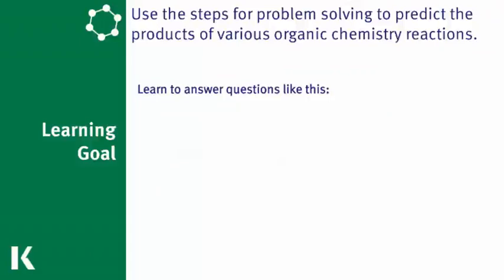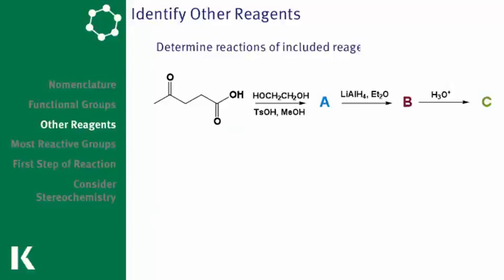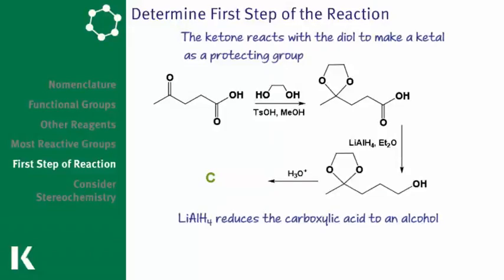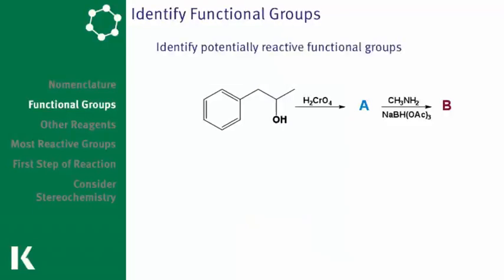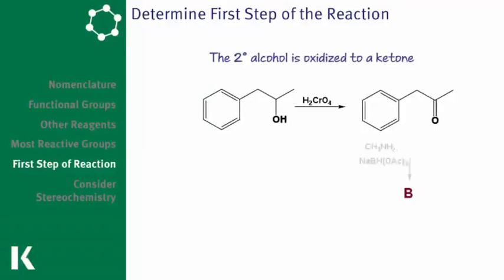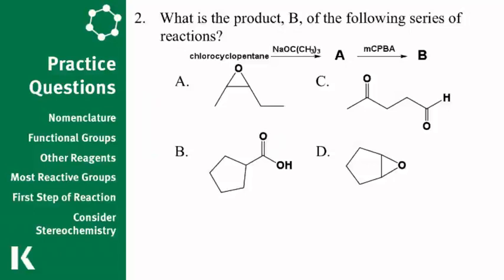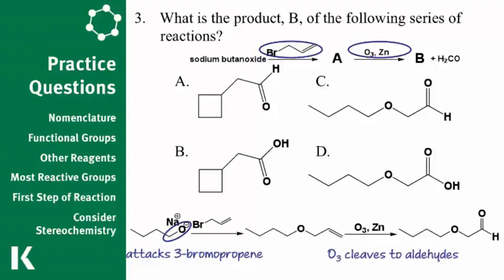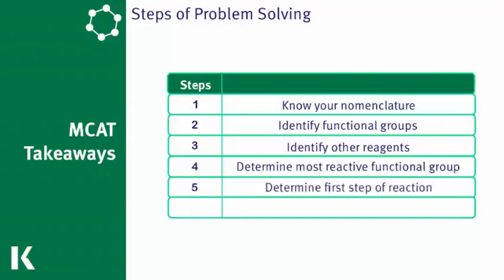Master Organic Reactions | Step-by-Step Problem Solving Guide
Description:
Struggling with organic chemistry reactions? This video breaks down organic reactions into clear, easy-to-follow problem-solving steps that help you understand the logic behind each mechanism. Whether you’re preparing for exams or just want to strengthen your fundamentals, this guide will give you the tools to tackle even the toughest reaction questions.

What you’ll learn in this video:

How to approach organic reaction mechanisms step by step

Proven strategies to simplify reaction problem-solving

Tips to recognize patterns and predict outcomes efficiently

Common mistakes to avoid in organic chemistry exams

By the end of this tutorial, you’ll have a solid framework for solving organic chemistry problems with confidence. Perfect for students, exam prep, and competitive tests like JEE, NEET, or university-level courses.